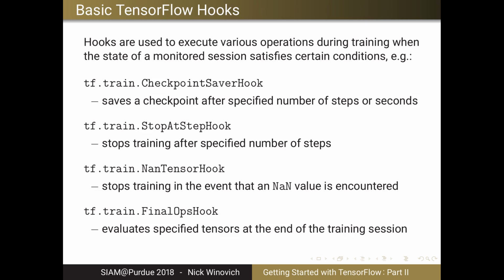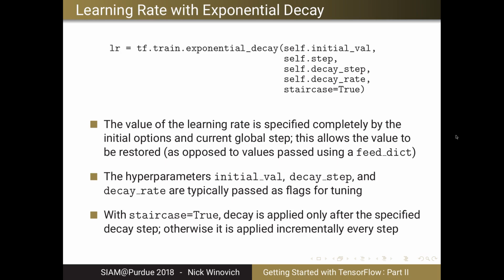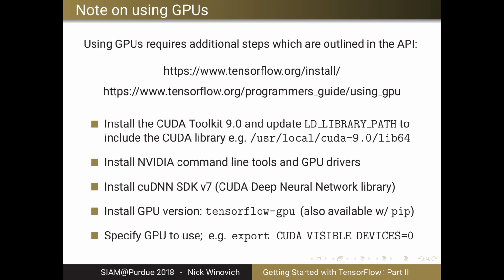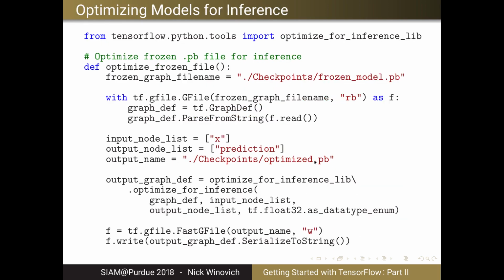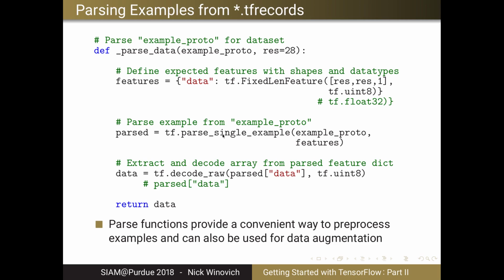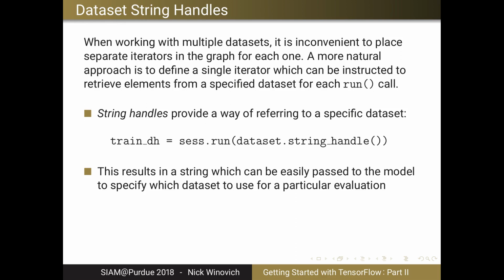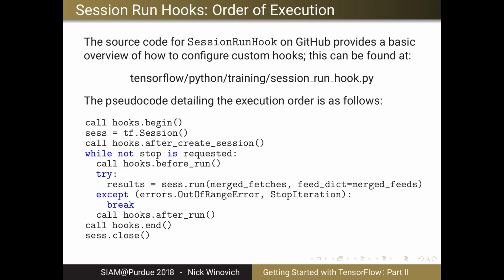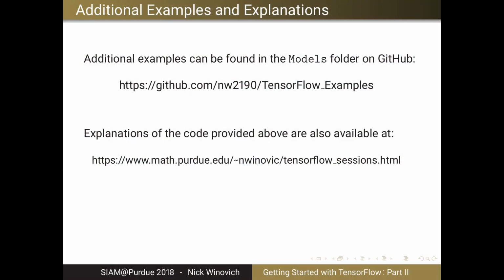SIAM@Purdue: TensorFlow Workshop 2018 - Getting Started with TensorFlow (Part 2)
Getting Started with TensorFlow  (Part 2)

  - Part 1: TensorFlow Graphs and Sessions
  - Part 2: Monitoring Training and Validation

Abstract:
The TensorFlow software library provides a state-of-the-art framework for high-performance, scalable machine learning. While this library allows developers and researchers to create and customize highly complex models, getting started with TensorFlow can be quite overwhelming. In this workshop we will walk through the key steps for building and training models with TensorFlow, highlighting the best practices laid out in the TensorFlow performance guide.